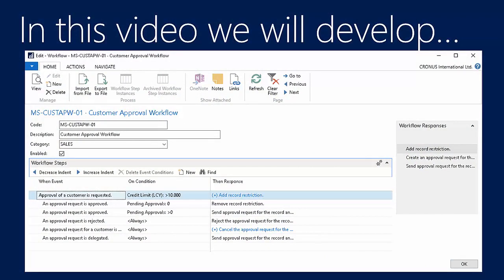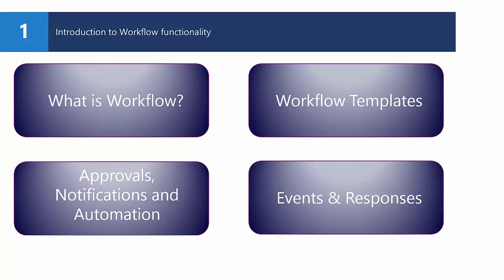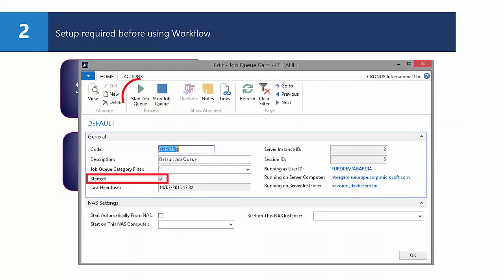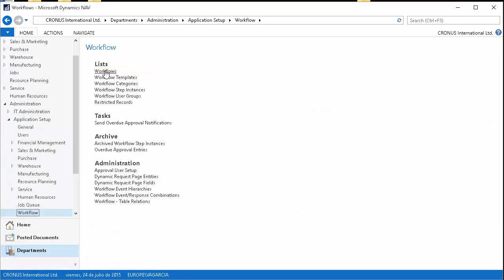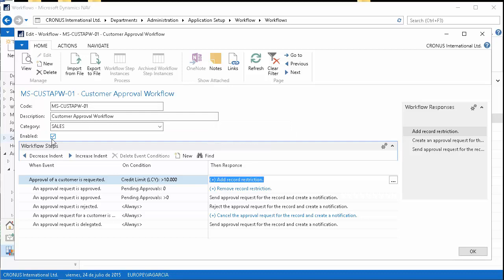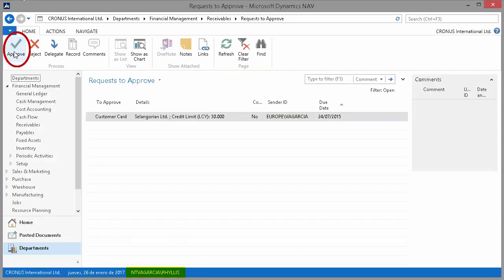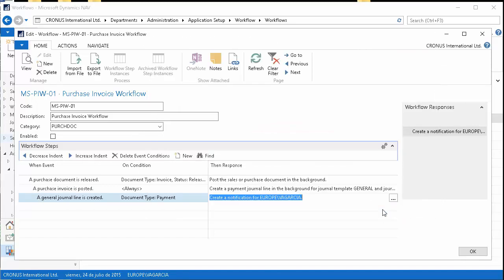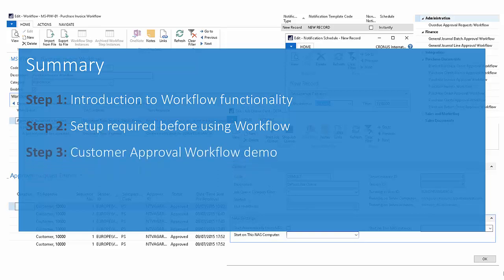Dynamics NAV 2016 - How Do I Create and Use Workflows